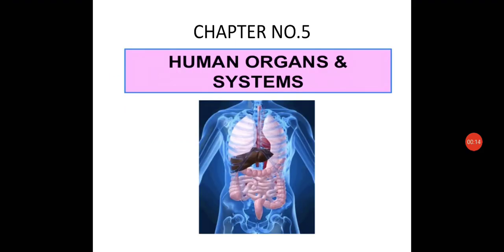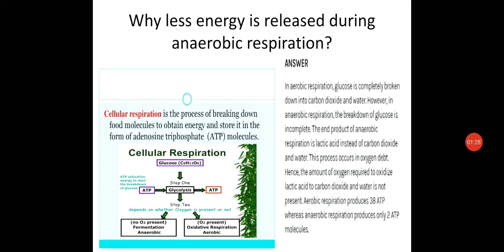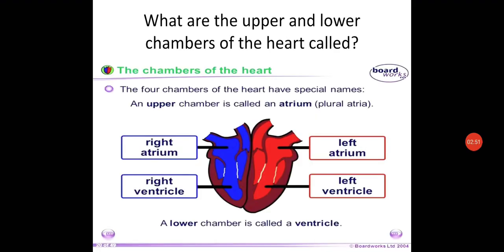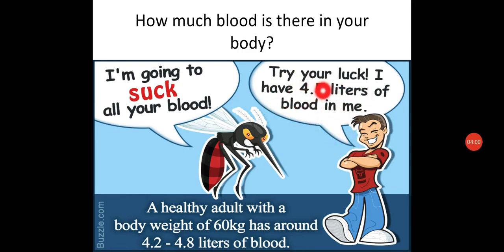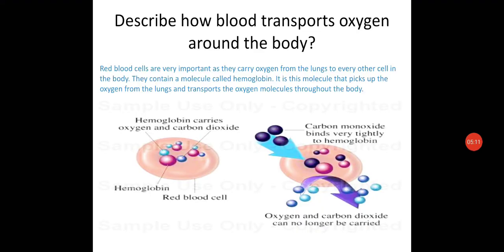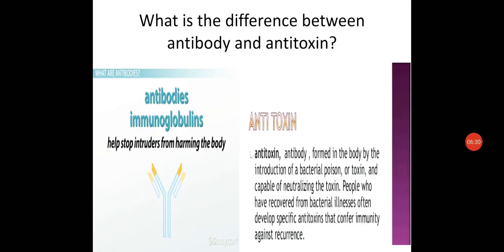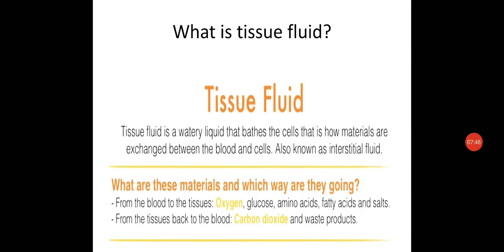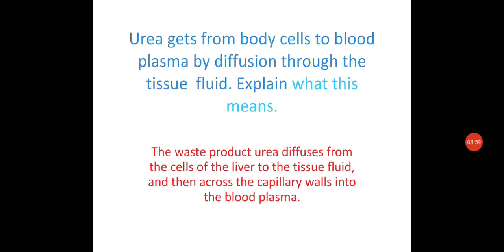Aerobic and anaerobic respiration